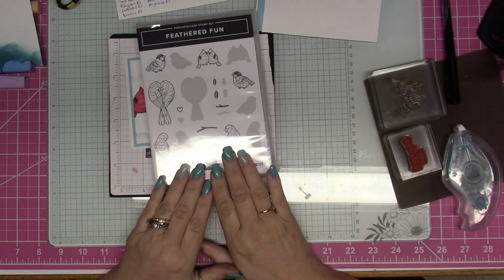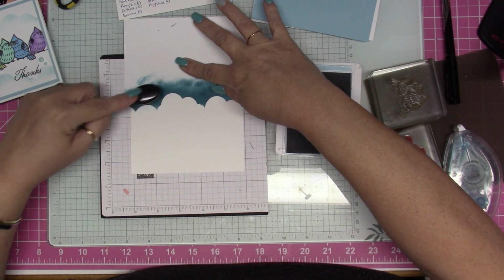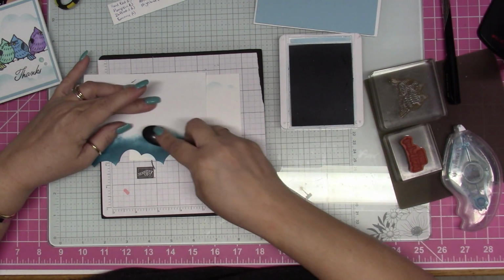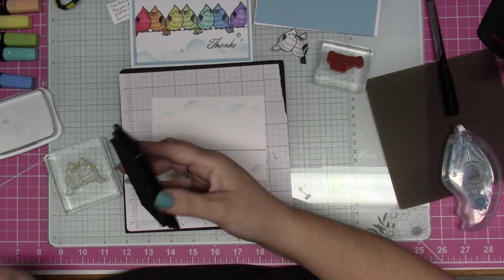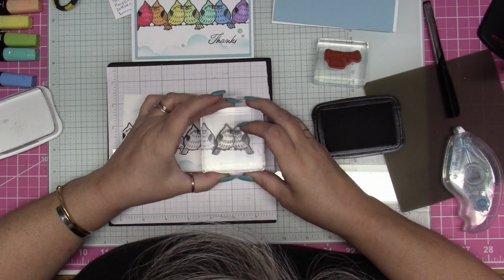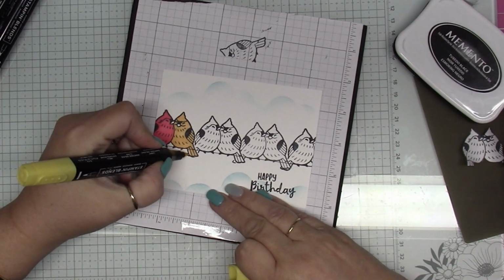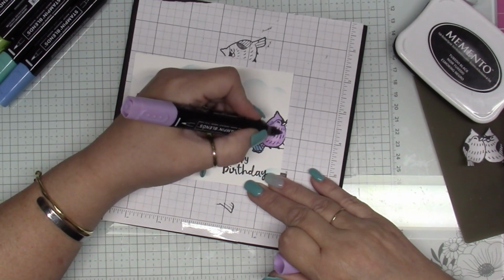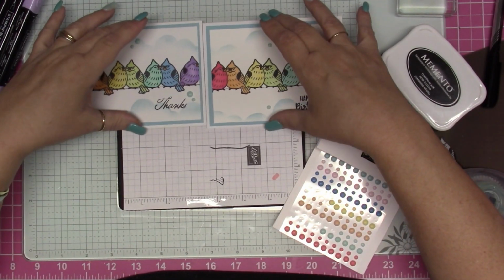Feathered Fun Stampin Up card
post-note tape
T-Square Ruler
ATG Tape 1/2in.
ATG Tape 1/4in.
Sctch ATG 700 Adhesive Applicater
Glue and Residue Eraser
Goo Gone Adhesive Remover
Rubber Stamp Pressure Tool
stick and stamp mat
mini misti stamp positioner
Gelly Roll White Gel Pen
Velcro Dots
xyron Stickermaker
xyron sticker refull
Natural Burlap String
Tombow Sand and rubber eraser
Metal Ruler 12"

Bonnie~